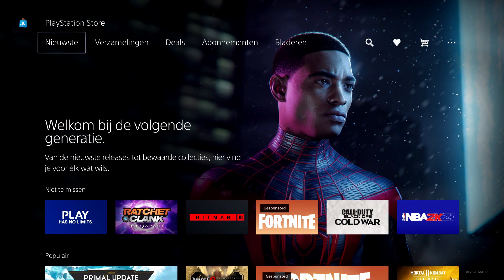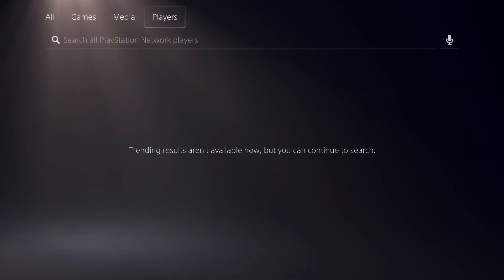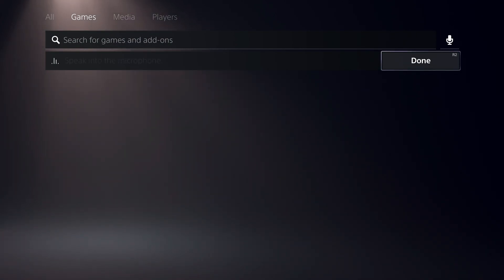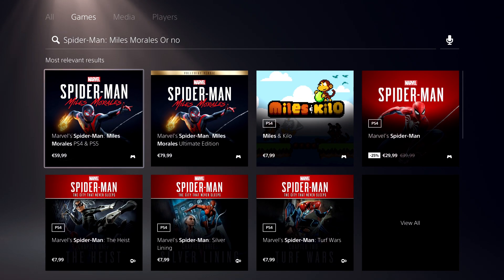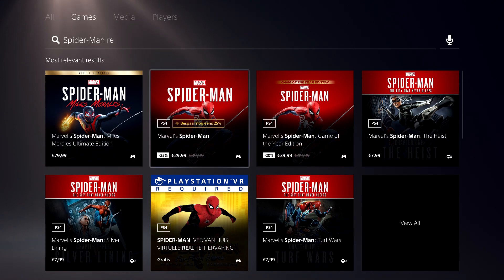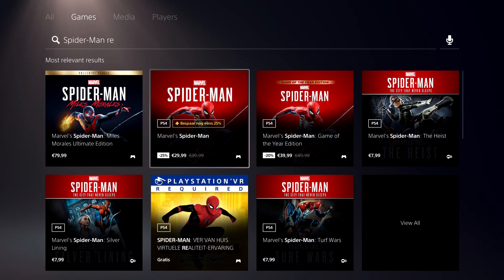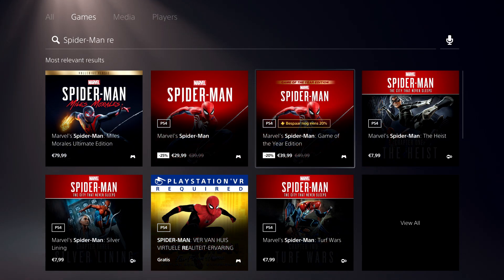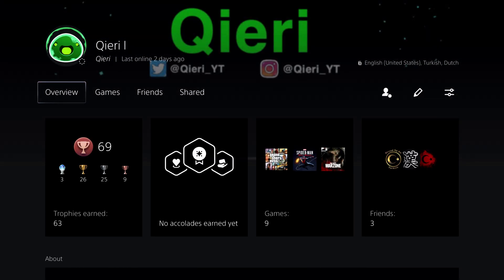PS5 HOW TO DOWNLOAD SPIDER MAN REMASTERED!